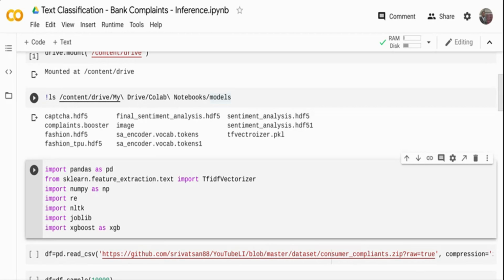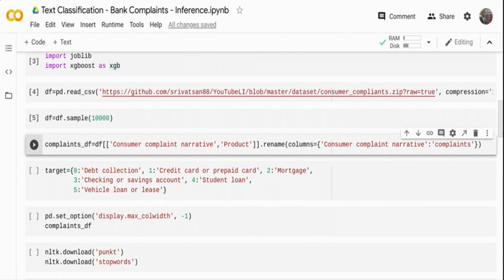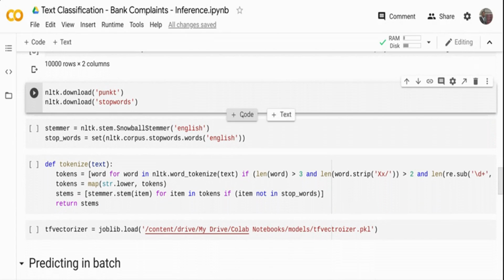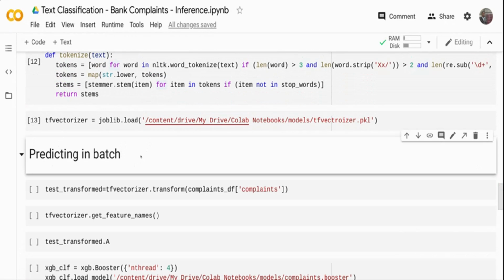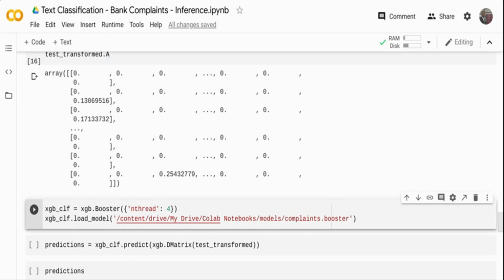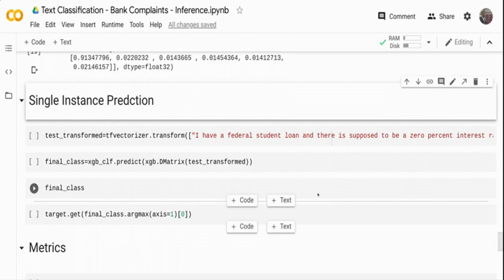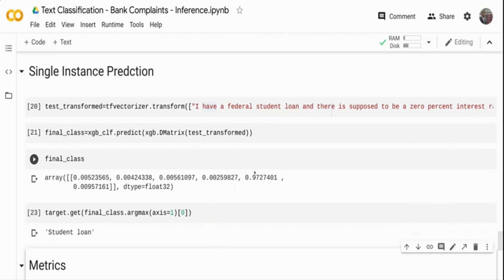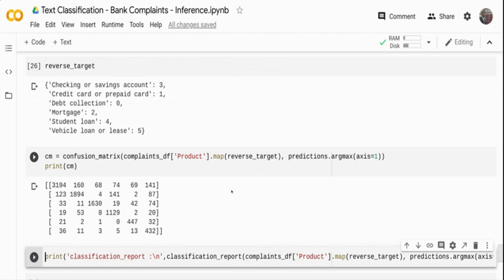Deploying Scikit-learn and XGBoost Machine Learning Model - Part 1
In this video we will understand the model deployment pipeline and understand the key important components of replicating the pipeline to avoid training deployment skew